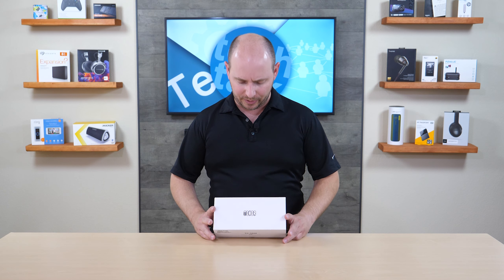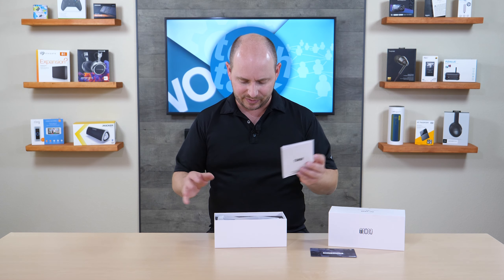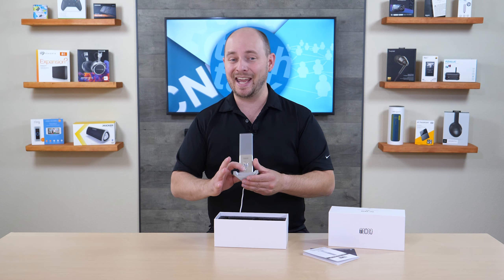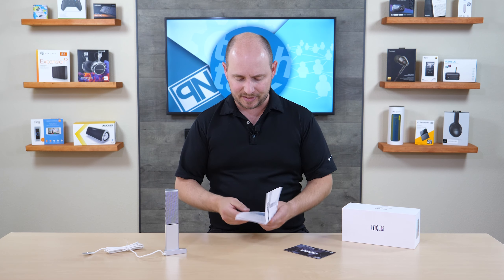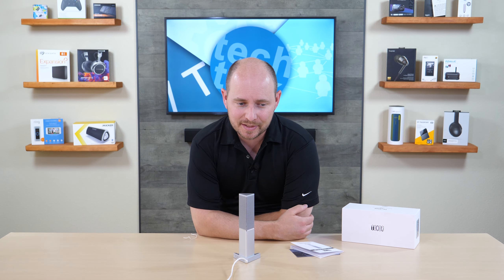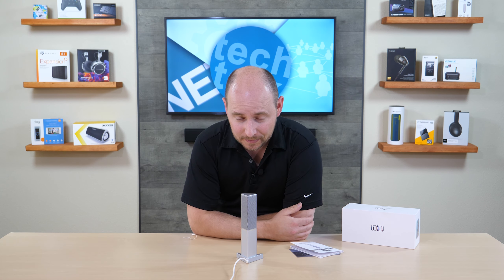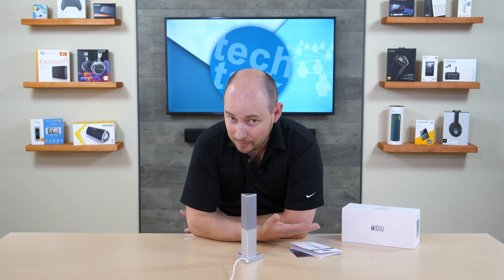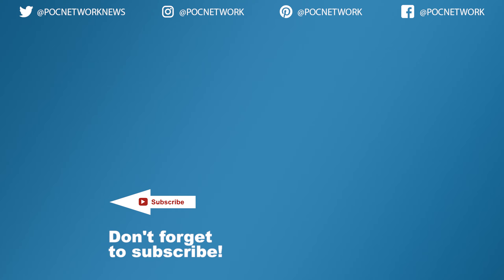Tonor TC-1020 USB Cardioid Microphone - Unboxing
An unboxing and first impression of the Tonor TC-1020 USB Cardioid Microphone found

It isn't the best USB mic out there by any means, but it does grow on you after some time. Especially if you don't do a side by side comparison with a professional microphone and ruin the moment. If you're on a budget and can't afford anything professional at the moment, this would be an entry-level option to check out thanks to the level control and live monitoring.

The question comes in from time to time and we have put together some lists of gear that we use both in the studio and when we are mobile.